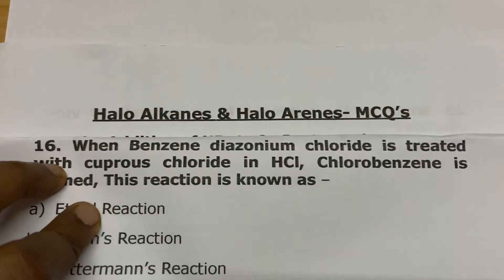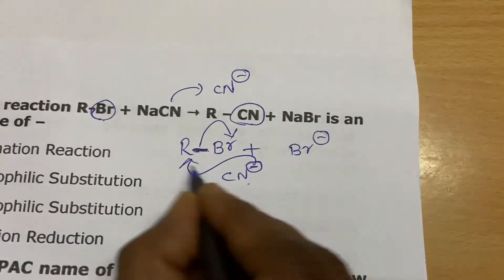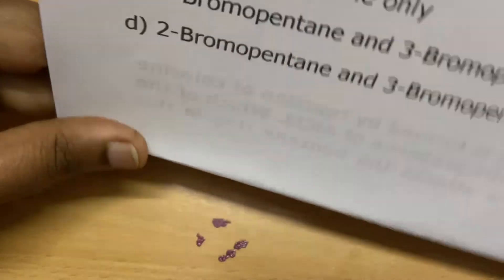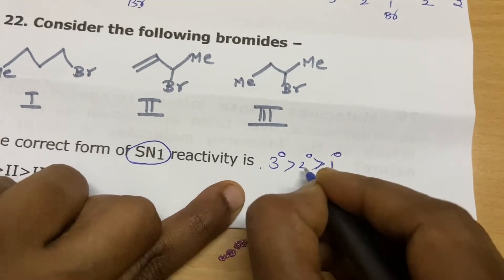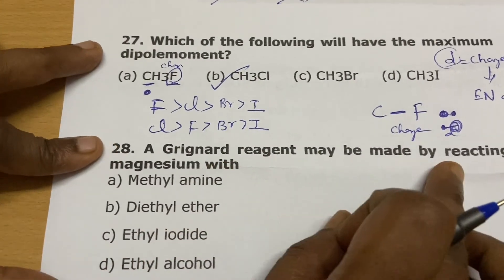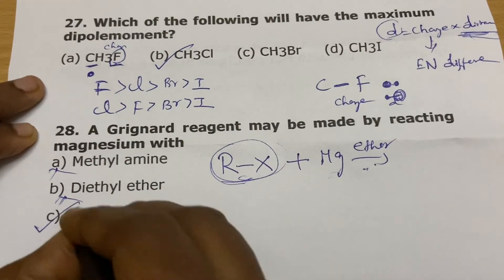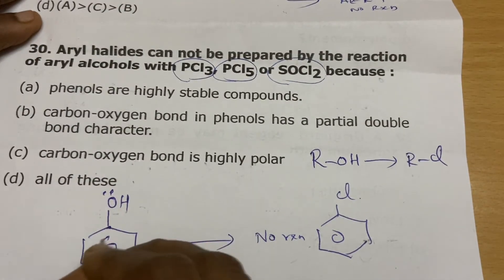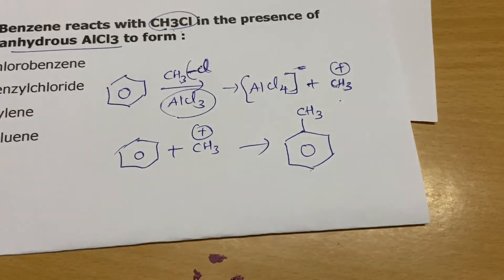MCQ’s from chapter Halo Alkanes and Halo Arenes- CBSE/ NCERT / Term -1 exam 2021-22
MCQ'sNCERT-2022
MCQ'sCBSEBoard exam